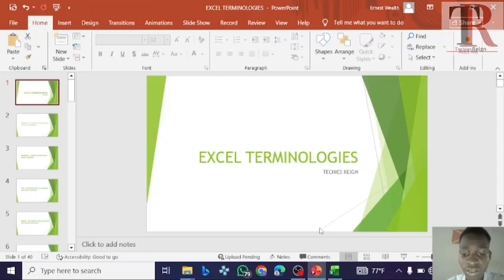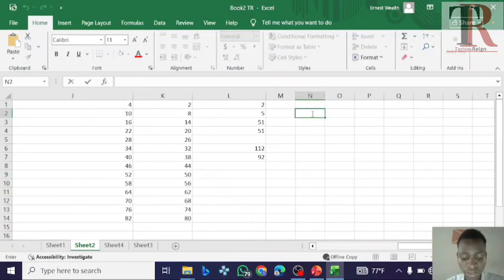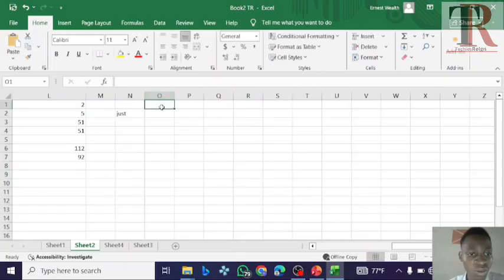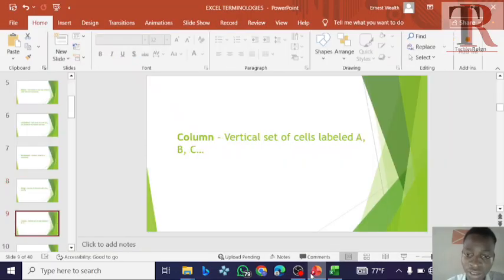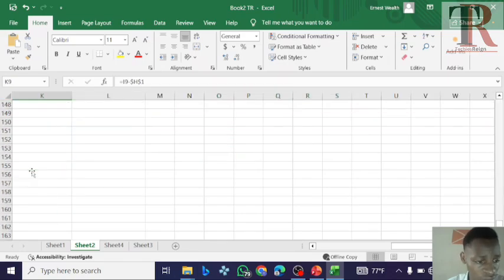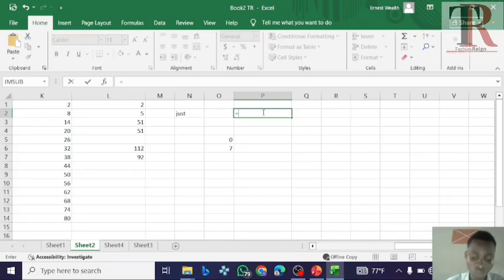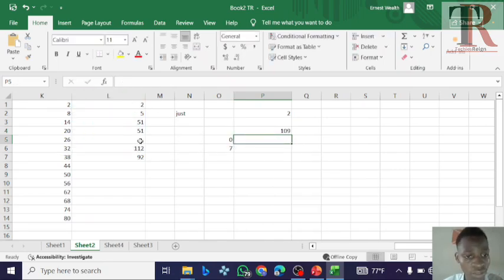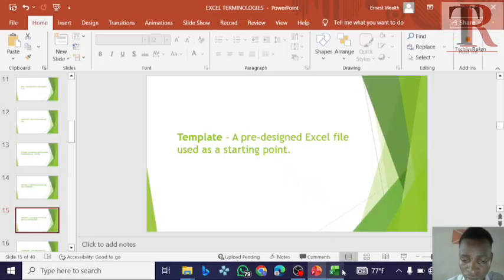EXCEL TERMINOLOGIES PART 1